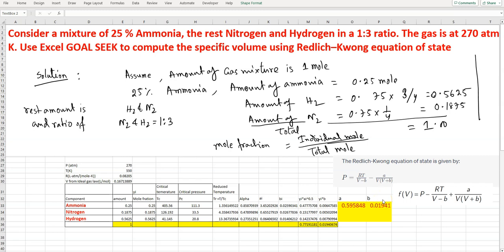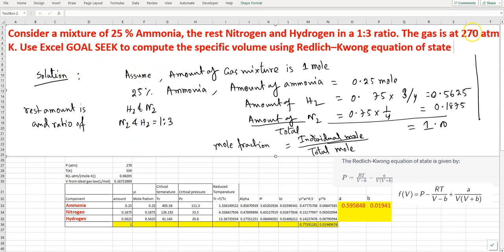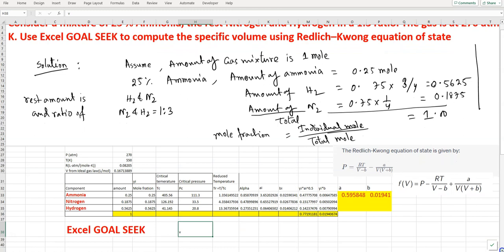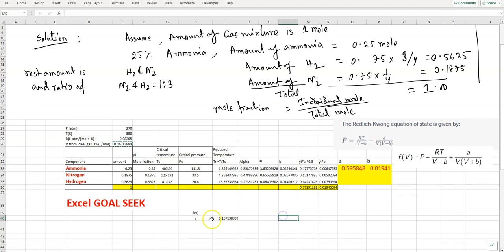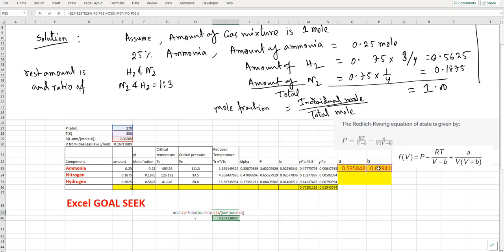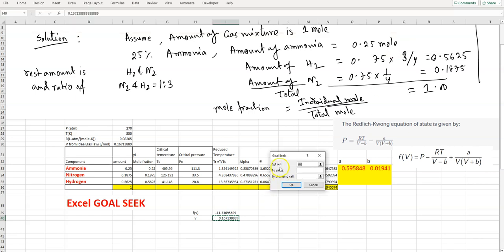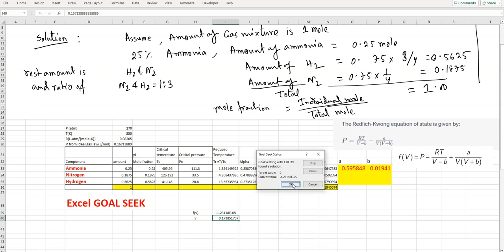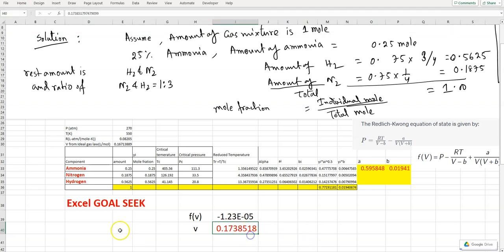Goal Seek for Redlich–Kwong equation of state in excel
Numerical Method in Chemical Engineering: GOAL SEEK

Consider a mixture of 25 % Ammonia, the rest of Nitrogen and Hydrogen in a 1:3 ratio. The gas is at 270 atm and 550 K.

Use Excel to compute the specific volume using the Redlich–Kwong equation of state by  Goal Seek (EXCEL)

numericalmethods, numerical,
Newton-Raphson
# Goal Seek

• Equilibrium conversion when the pressure is 50 atm and Kp = 0.0016 by using Excel Goal Seek
• T X Y diagram Acetone (1) and acetonitrile (2) & vapor-liquid equilibrium (VLE)